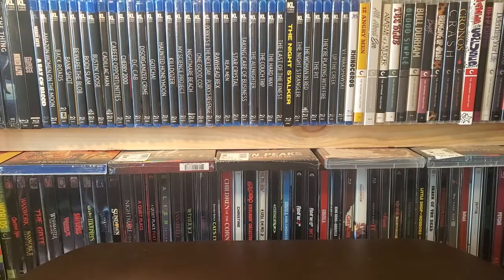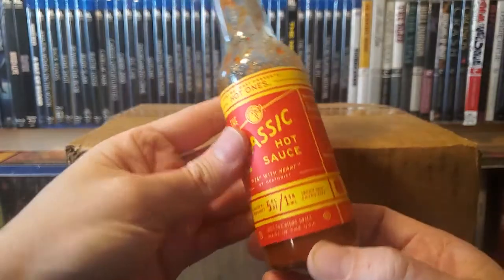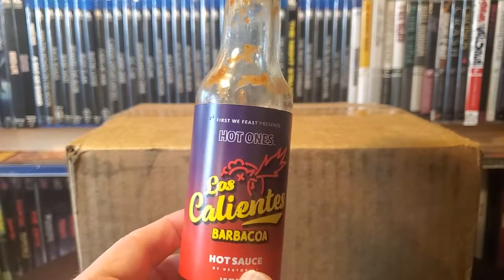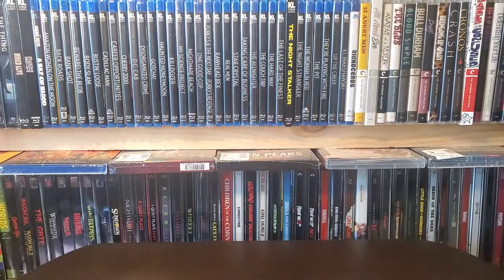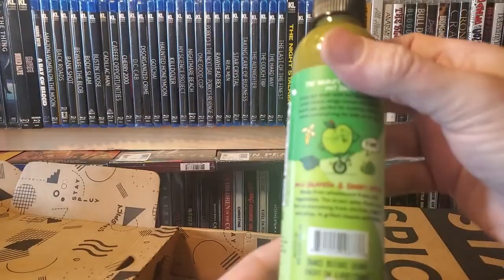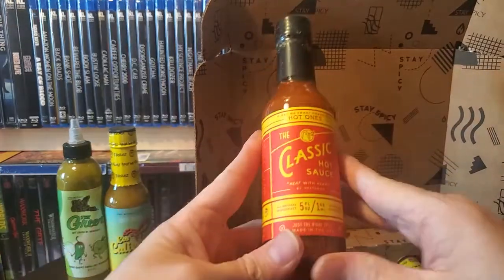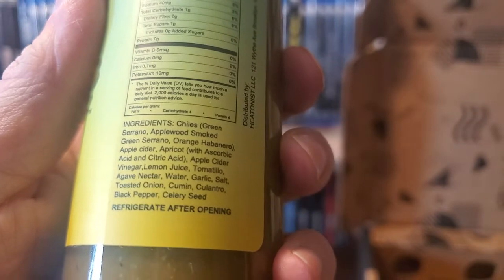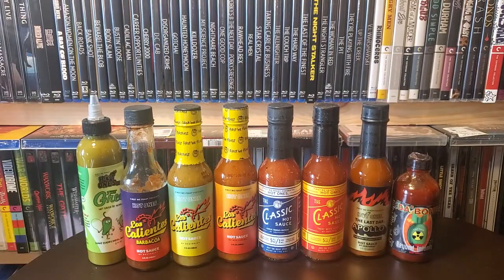Unboxing "Hot Ones" Hot Sauces!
What I Got for Christmas Video